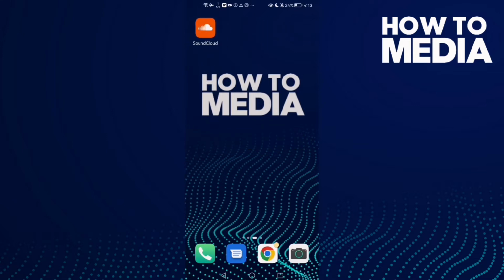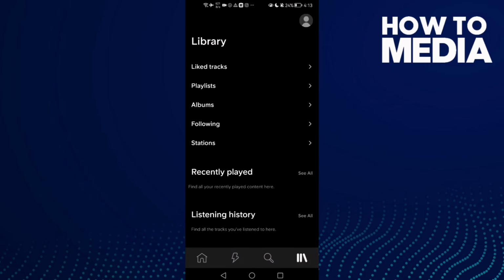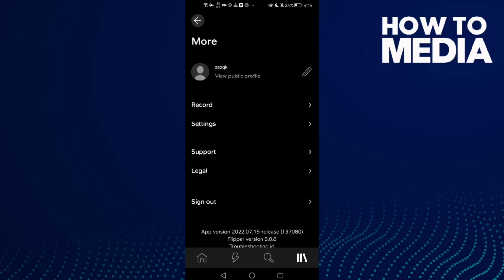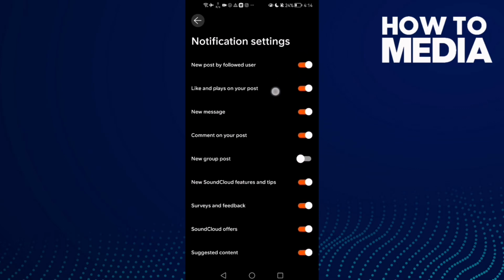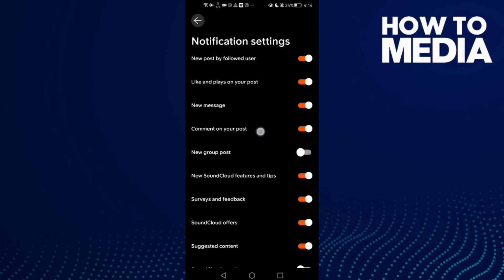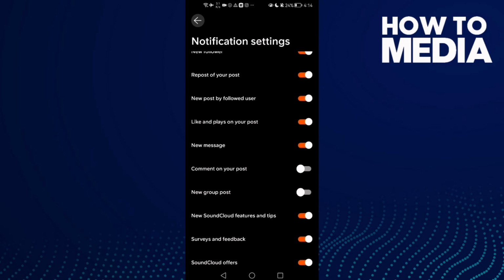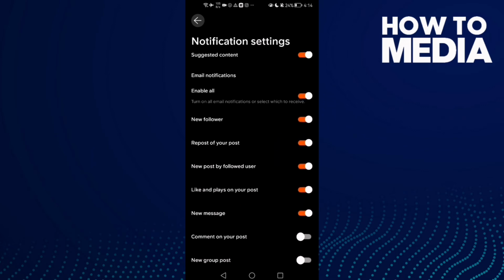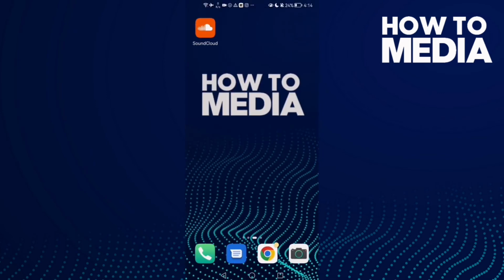How to Disable Email Comments Notifications on SoundCloud Mobile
in this video we discuss :